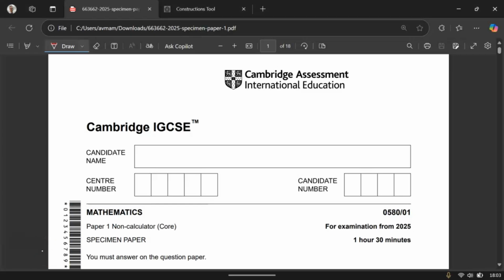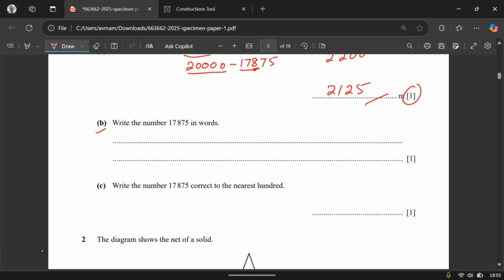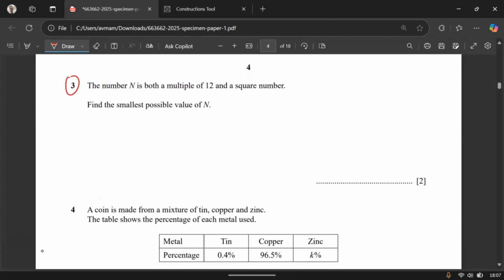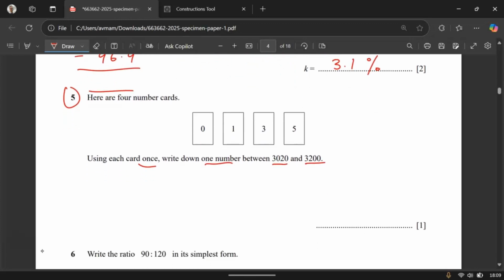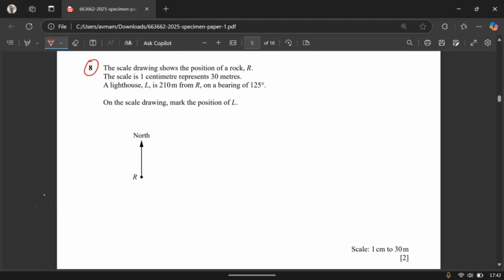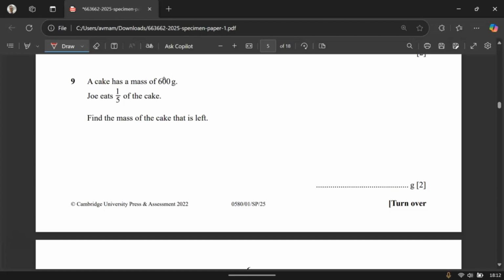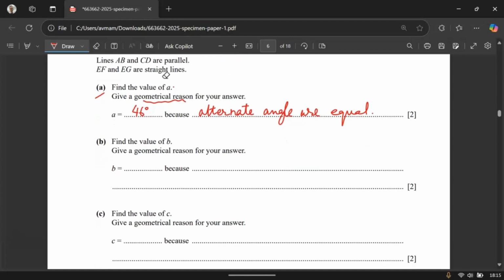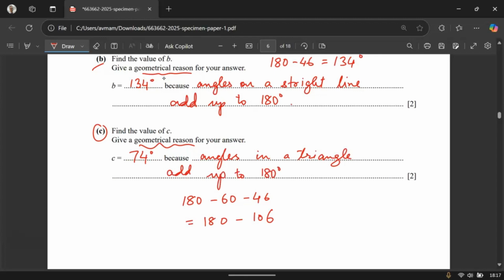IGCSE MATHS SPECIMEN PAPER 1 Q 1 to 10 (2025)